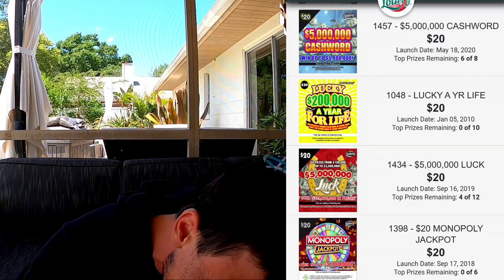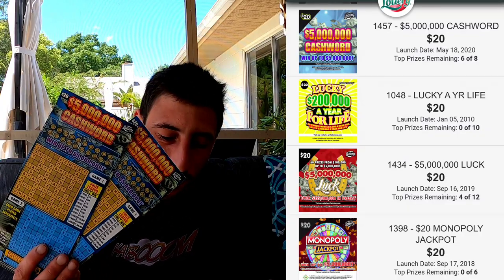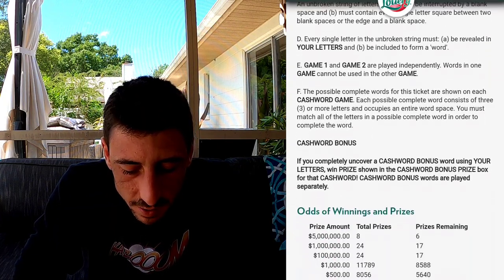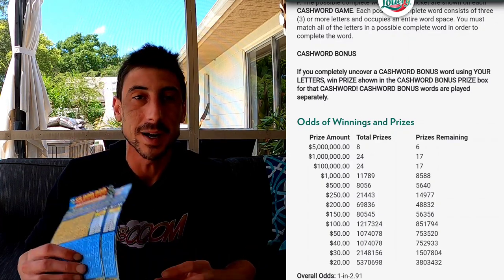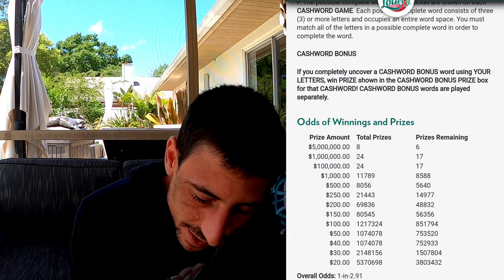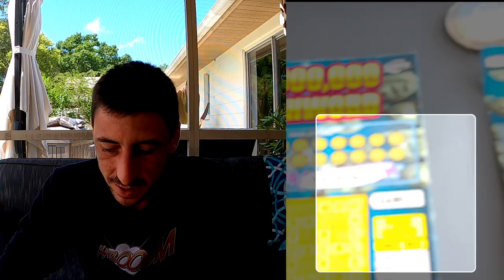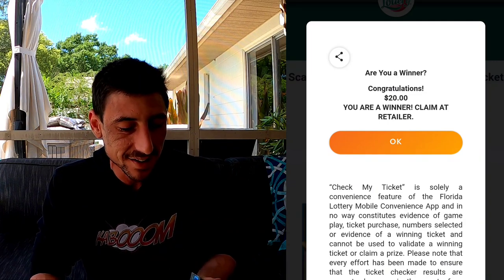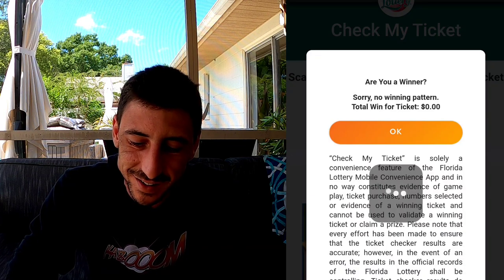Scan & Win🚀 | 2x$20 $5,000,000 Crossword Lottery Ticket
I bought 2x $20 $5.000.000 Crossword scratch off tickets from the florida lottery!